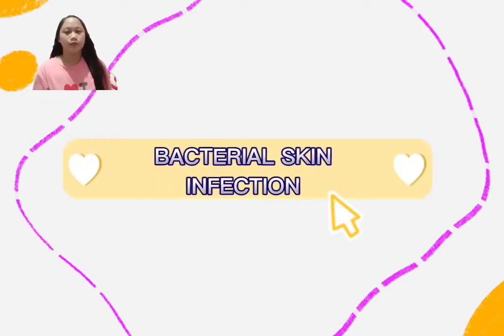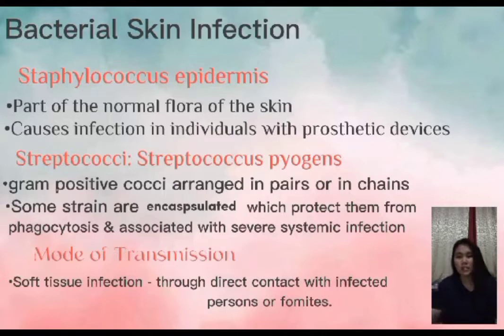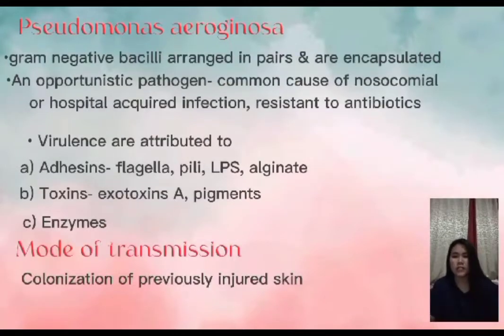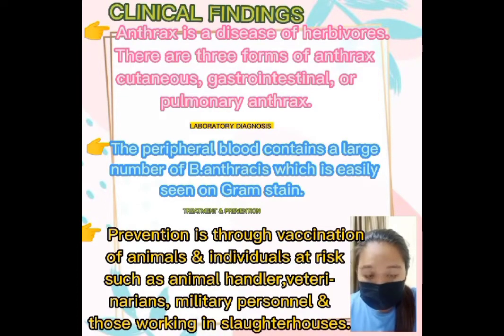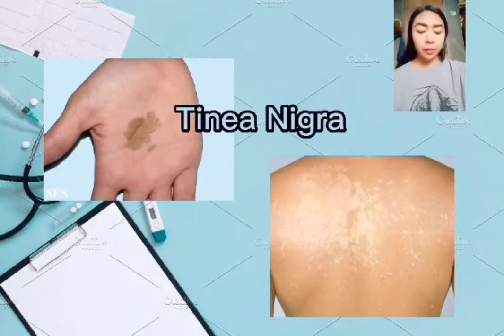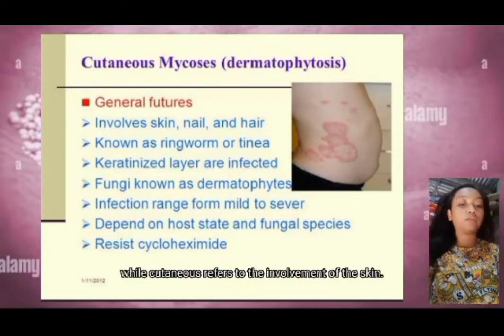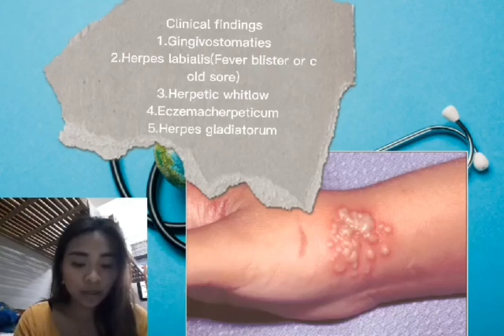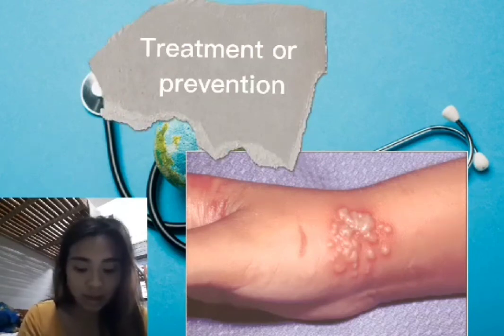Group 3: Lab 14 Skin Infection